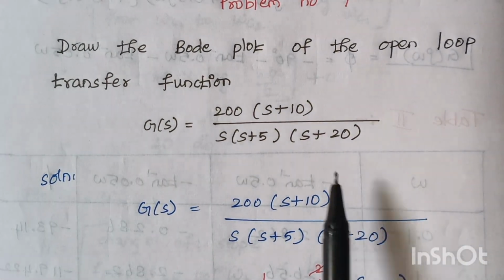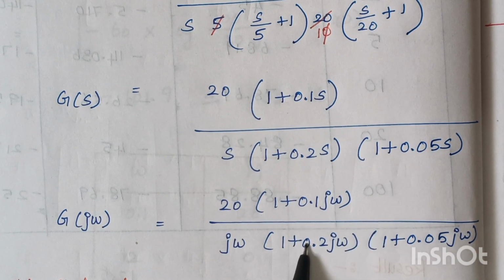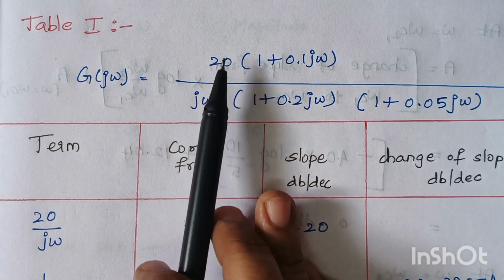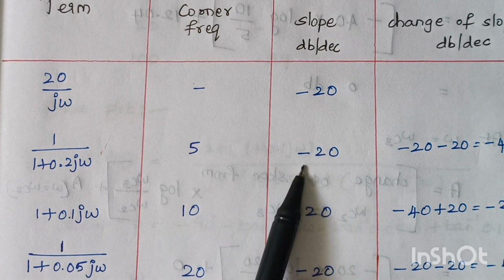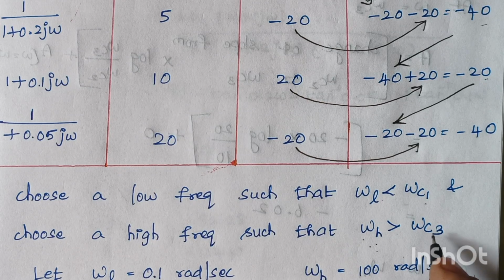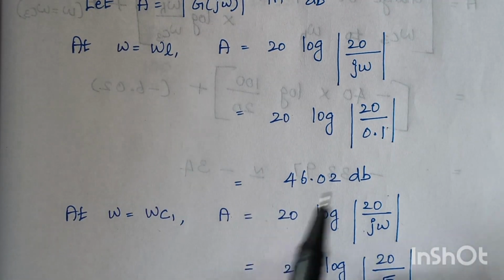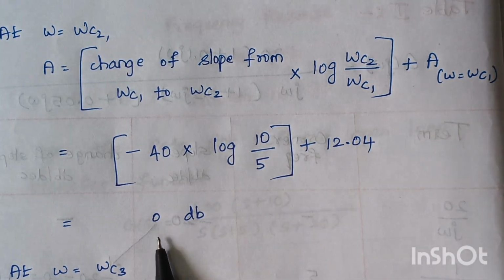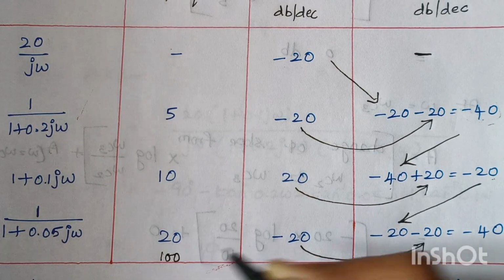Bode plot ( Problem no 9) (Part-I)